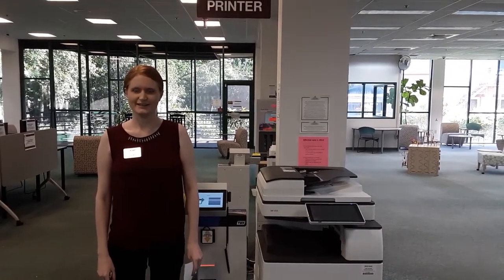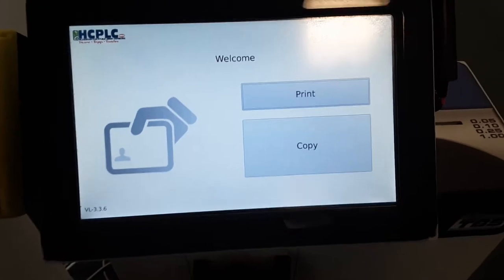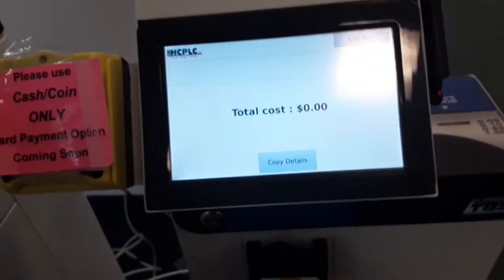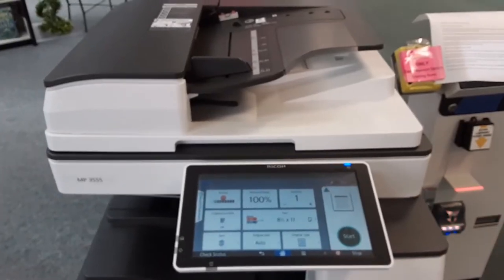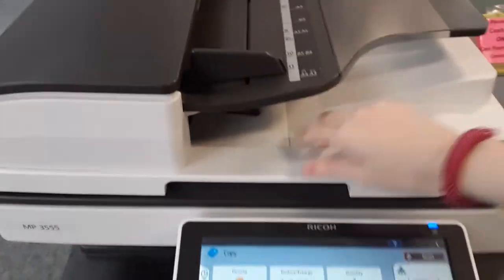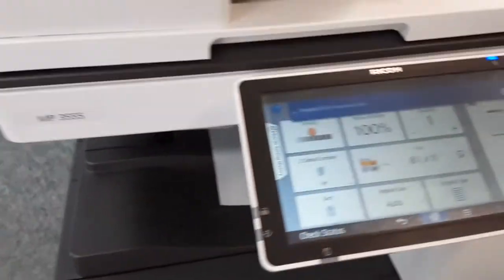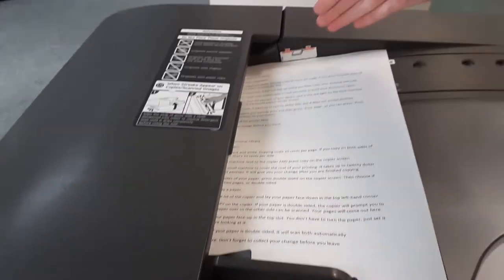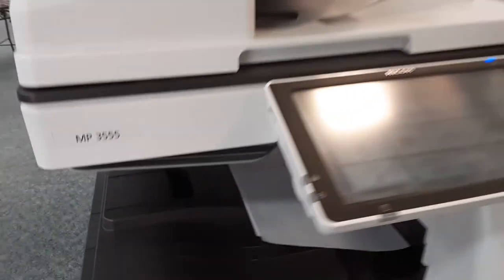Copier Tutorial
Here's a tutorial from Lindsey on how to use the Copier!